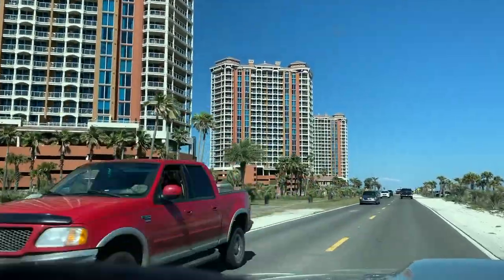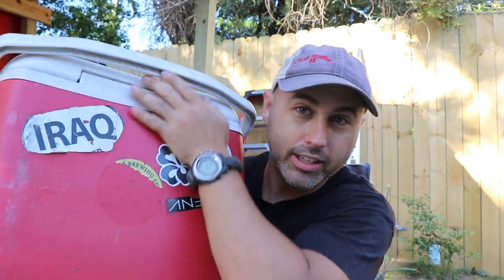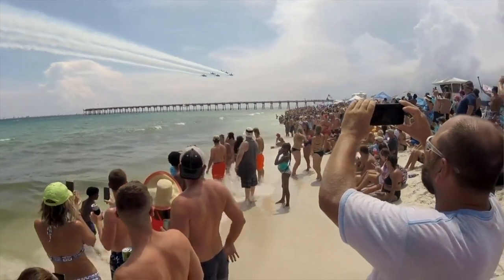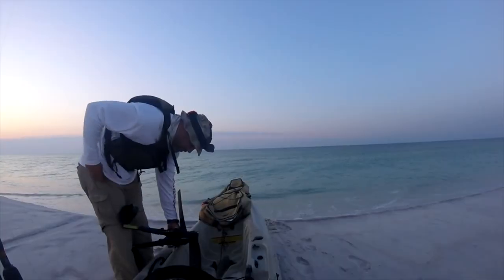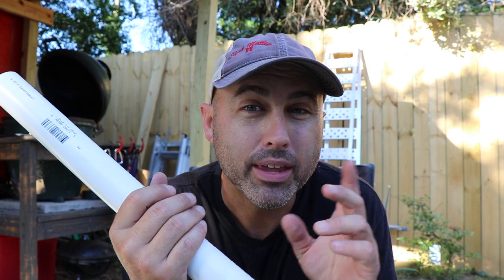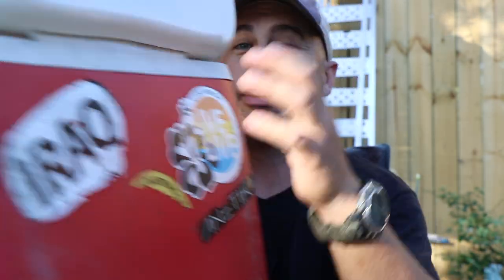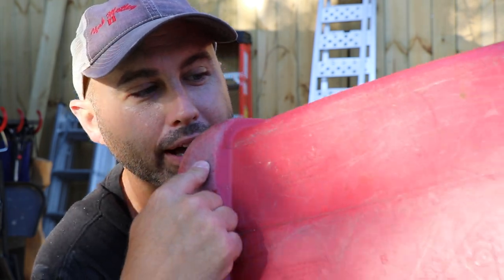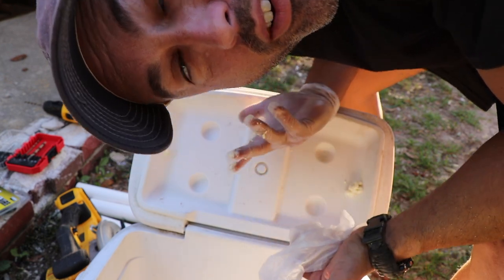3 GENIUS Cooler Hacks!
Knowing a fewDIY Cooler hacks can come in very handy during the summer. Here in Pensacola, Florida it gets super hot and normal coolers will not quite cut it. Expensive cooler cost so much sometimes you have to improvise. Here are some DIY life hacks that can help!